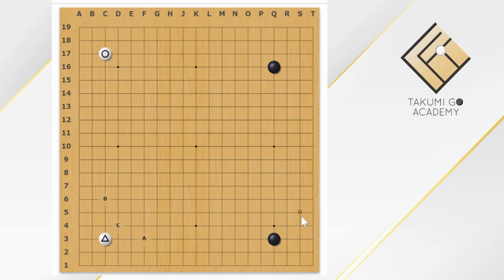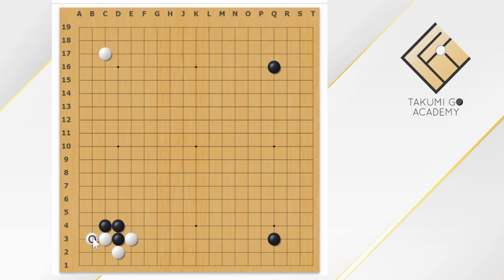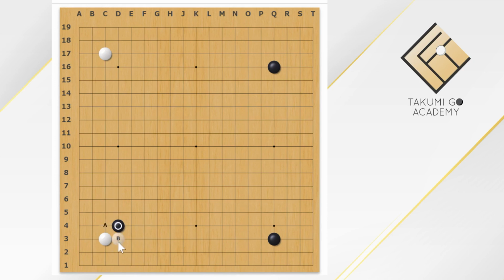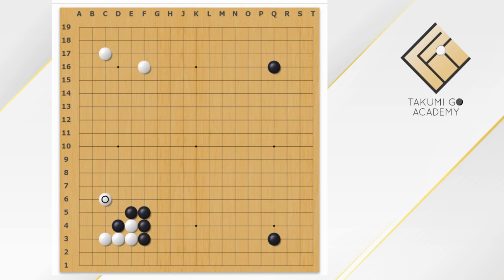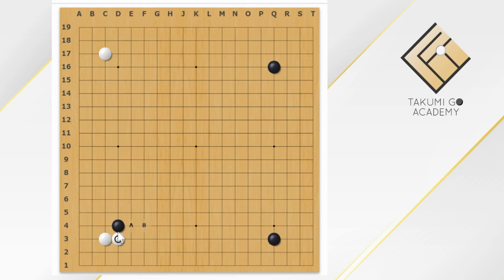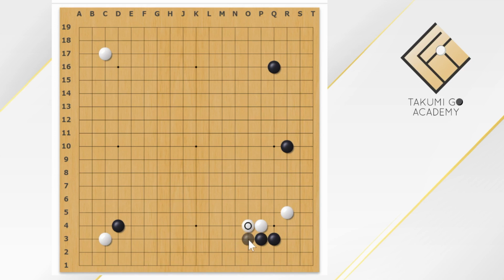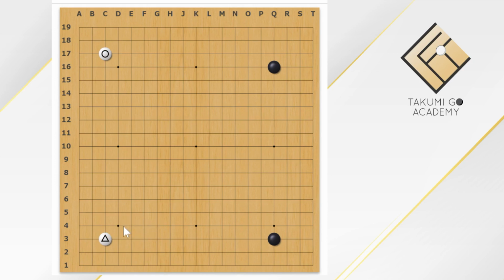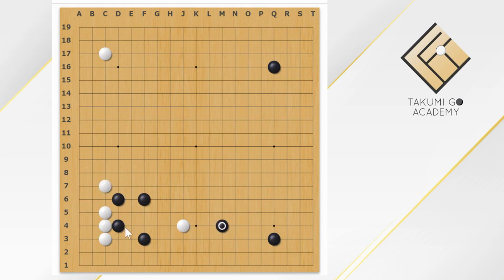3-3 point joseki :Basic variations and theory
Takumigo have published hundreds of videos, receiving numerous positive comments from Go players.